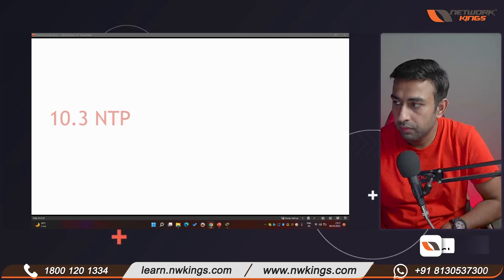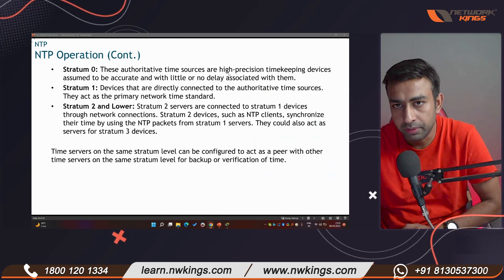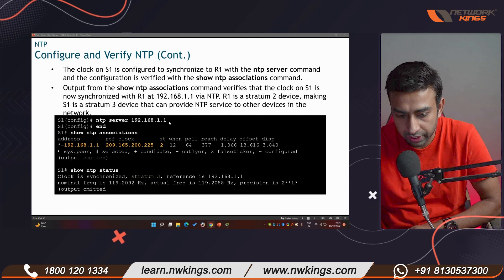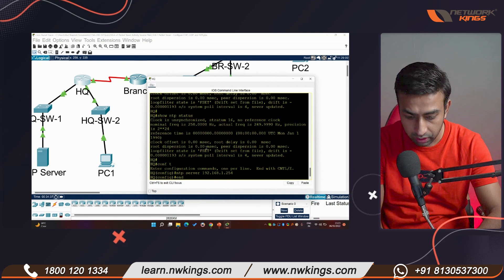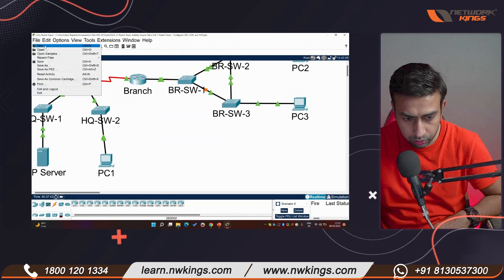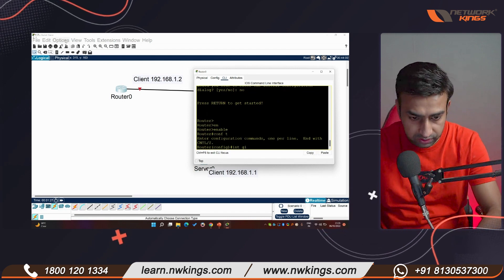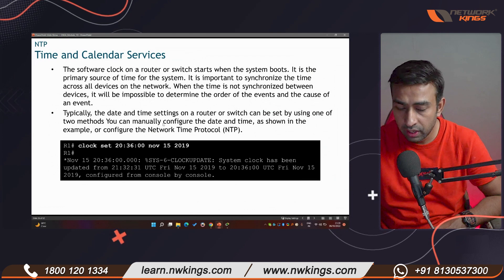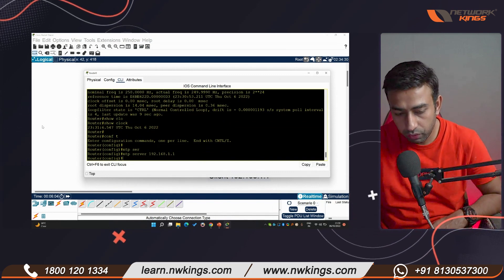What is Network Time Protocol? | NTP Explained | Cisco CCNA